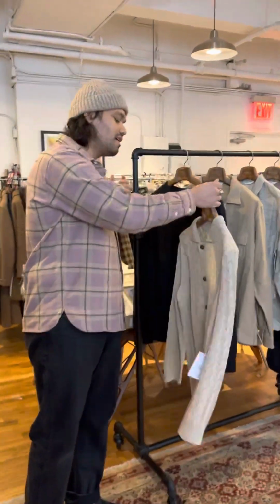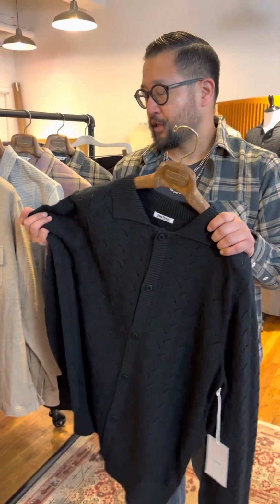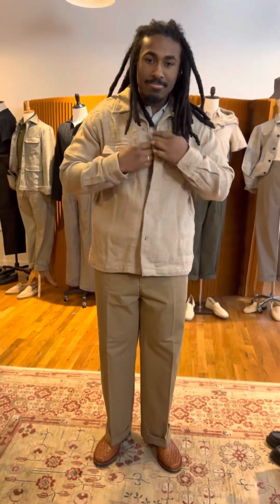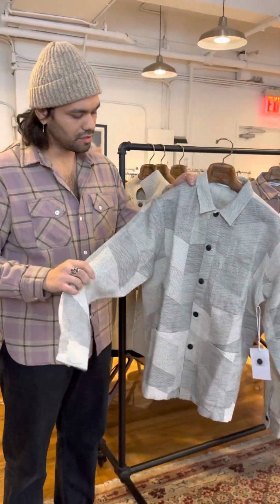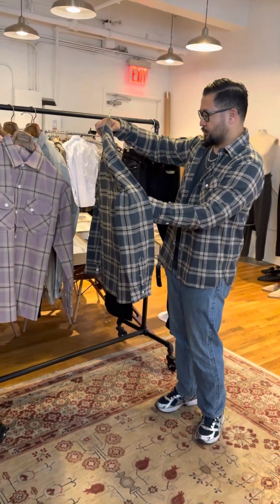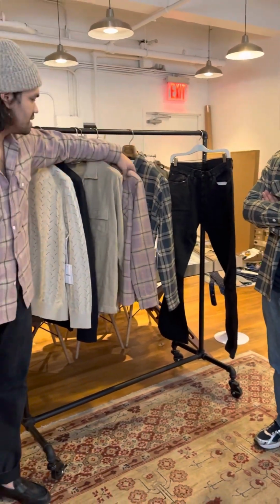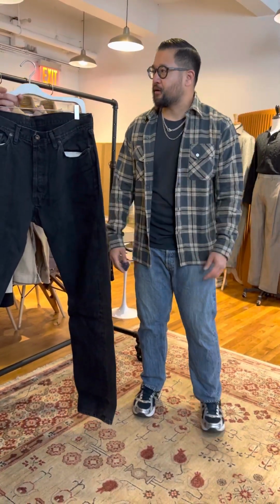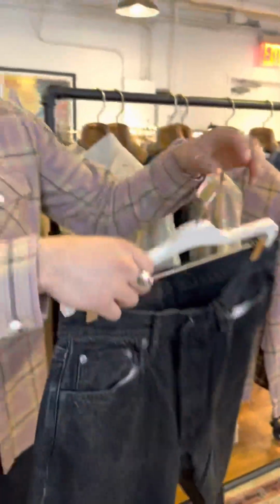New in store this week: 3sixteen (ft. special guest Andrew Chen)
Every week, we review all the new arrivals in the store.  We tell you what we like about them, why we picked them for our store, how to style and size them 🙌